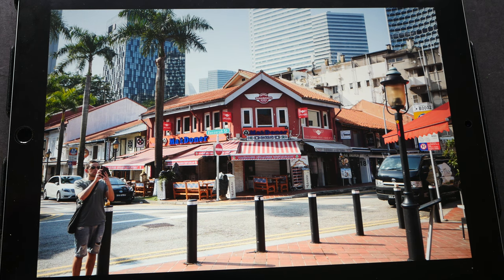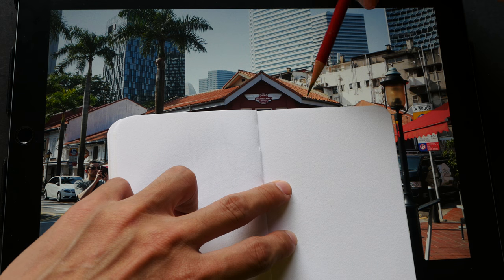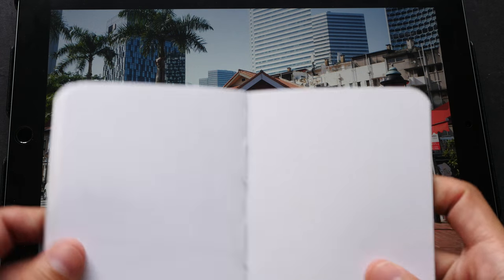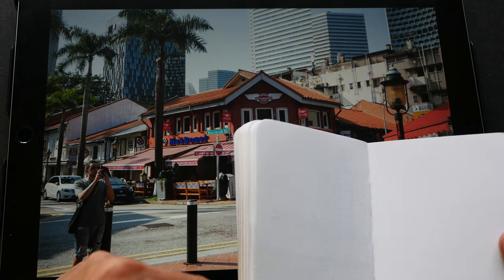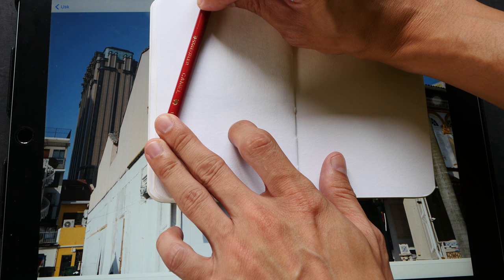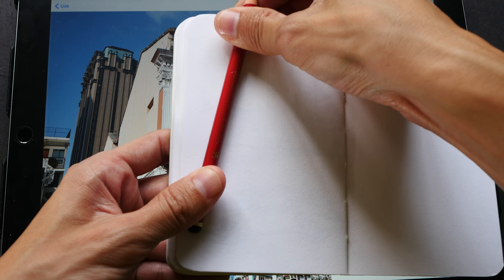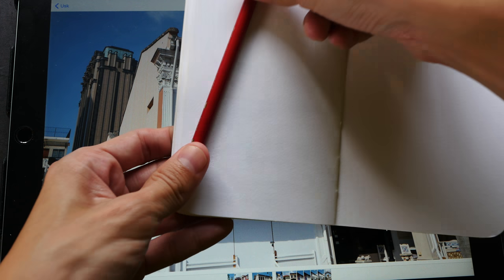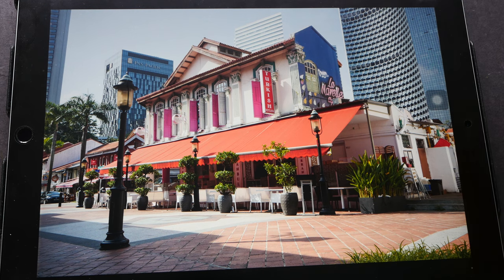How to Measure Angles When Sketching Outdoors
These are the techniques I use to measure angles I see when sketching outdoors. As with other techniques, the more you draw and practice, the better you get.